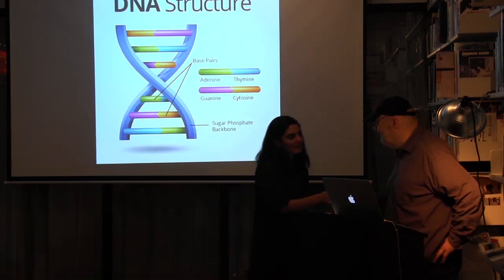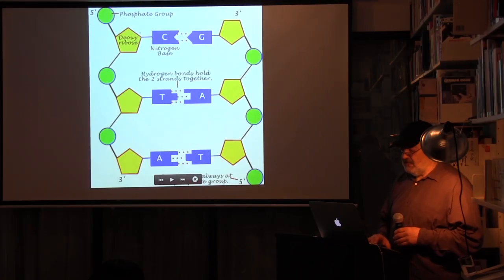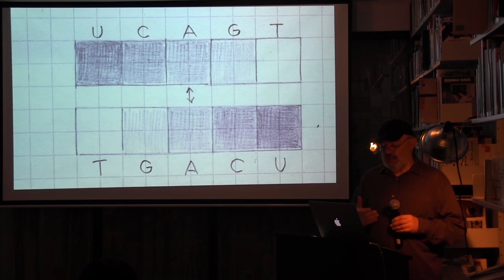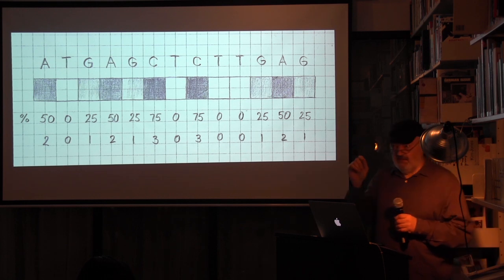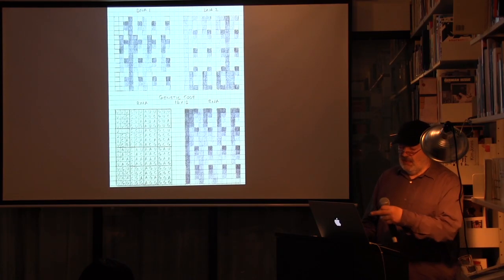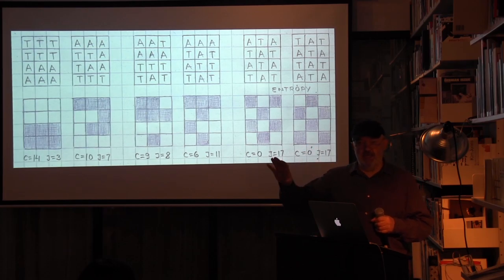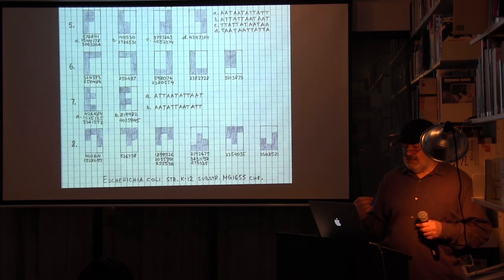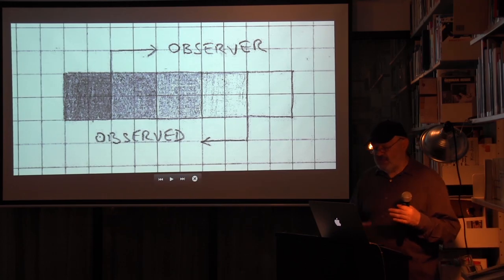Gregor Mobius - DNA Semantics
DNA Semantics,” lecture and book launch by Gregor Mobius
September 13, 2016, 7:30pm
​DNA Semantics: Visual Representation of DNA and RNA
“DNA Semantics” presents an interpretation of DNA/RNA as visual structures with specific formal properties and relationships. Instead of the existing DNA/RNA alphabet representation of U, C, A, G, and T, the bases are expressed as five discrete values of the gray-scale:  T = white, G = light gray, A = gray, C = dark gray and U = black. Arranged in 3 x 4 matrices, DNA strands are converted from linear structures consisting of alphabet letters into 2D images with distinct visual properties. This representation allows us to learn more about DNA/RNA, not only as biological (functional) structures but also as a specific language that can be expressed visually.

Gregor Mobius is a theoretician of languages that are expressed visually. His early work was in the field of Graph Theory developing an algorithm for visual representation of all planar and regular graphs. As a Fulbright scholar he received a Master of Science in Visual Studies from MIT with the paper “Discrete Visual Structure – Elements of Visual Grammar” (Fulbright Scholar, 1984). A few years later, based on his thesis paper, Mobius proposed a specific representation of DNA and RNA that converts linear alphabet DNA structure into a 2D image. This work was presented to the public in the exhibition Gene(sis) that traveled through Henry Art Gallery, Seattle (2002), Berkeley Art Museum, Berkeley (2003), Weisman Art Museum, Minneapolis (2004), and Mary and Leigh Block Museum of Art, Evanston (2004). It is now for the first time presented in a comprehensive way in the book DNA Semantics (Visual Language Research Institute, 2015), available